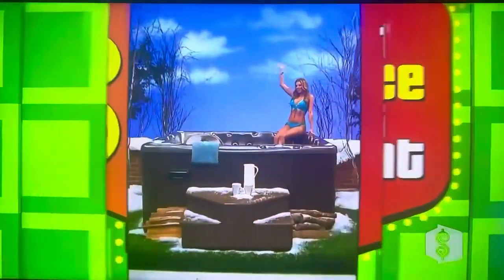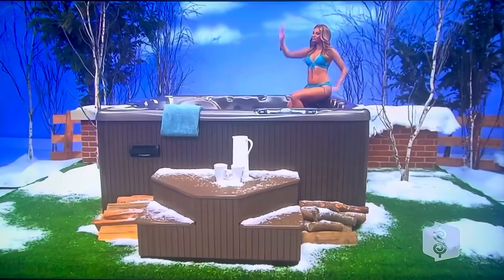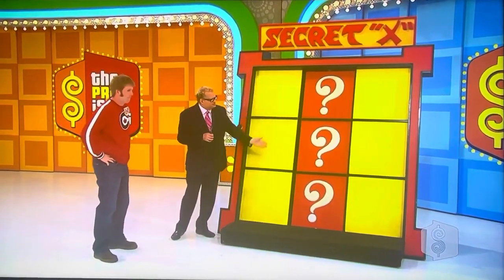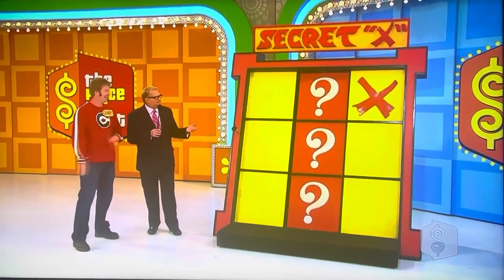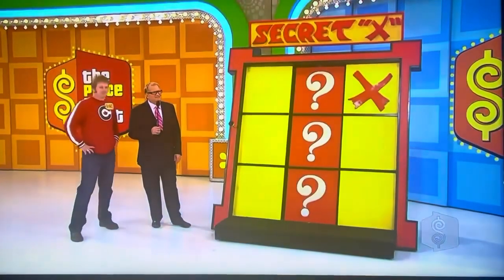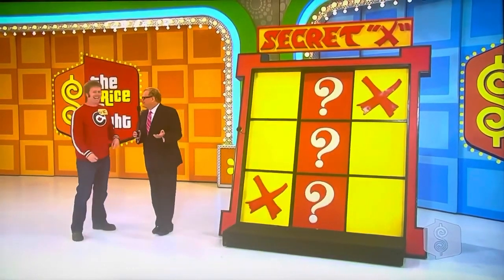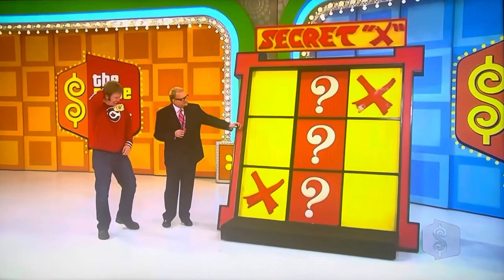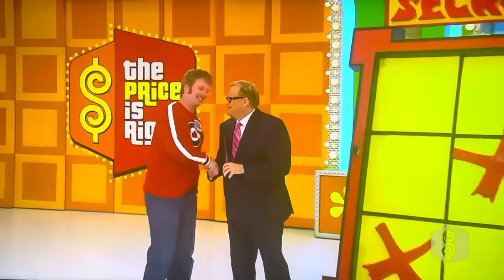The Price is Right | Secret “X” | 5/14/2010